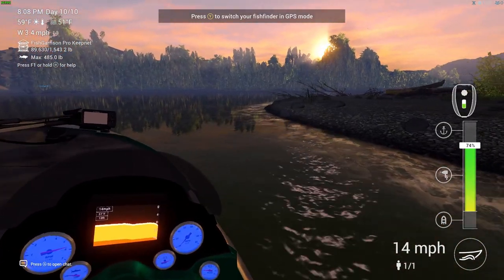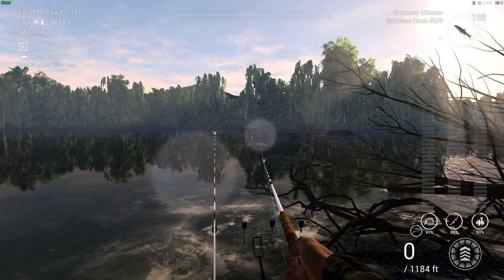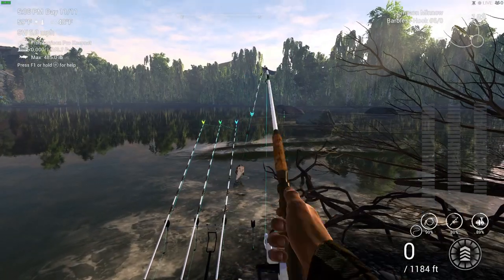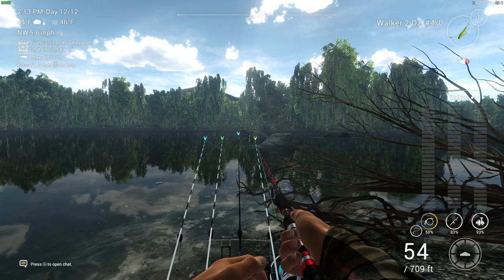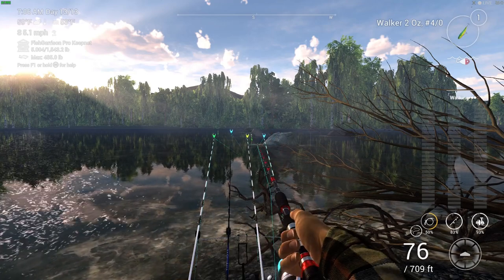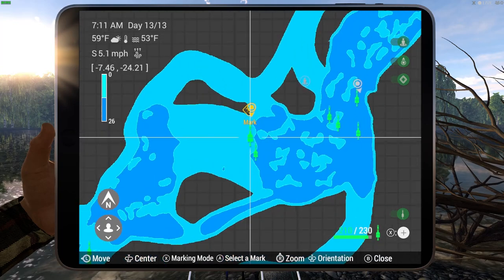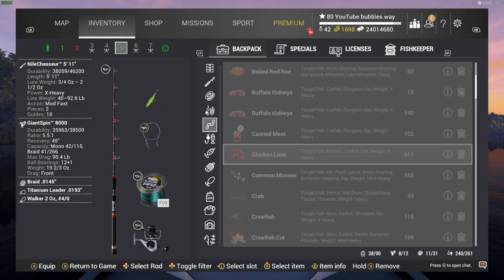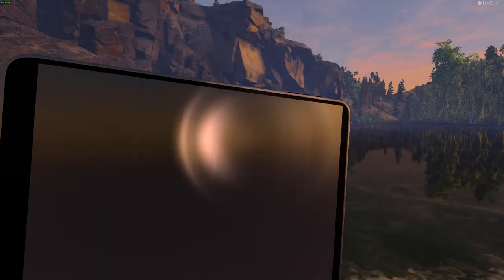Fishing Planet Mongolia Selenge River How to Catch Unique Lenok